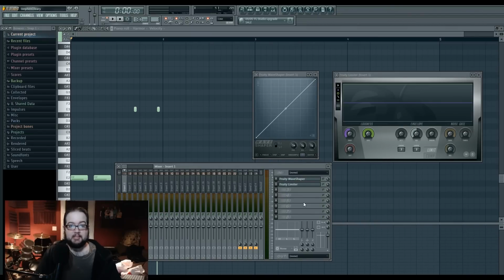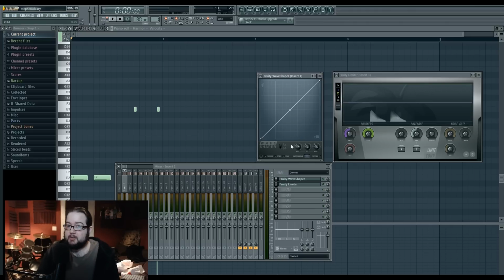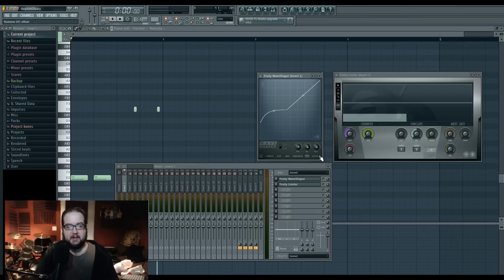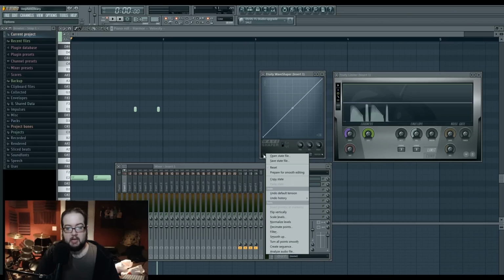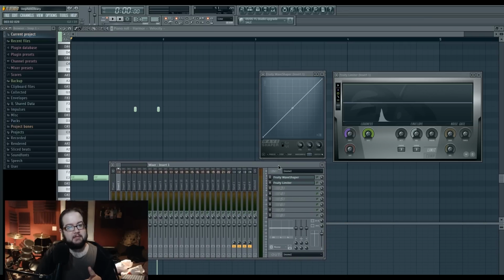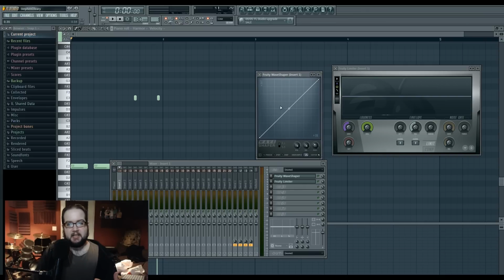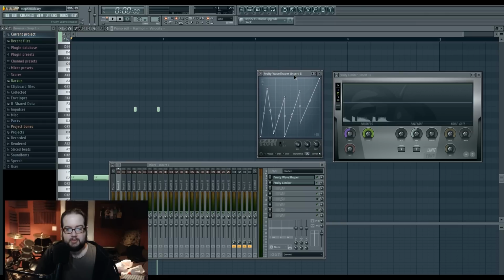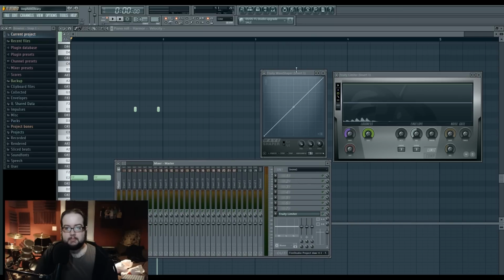FL Studio Basics 13: The Waveshaper